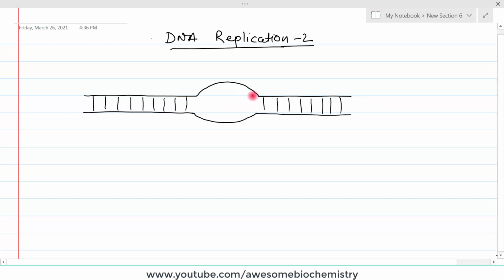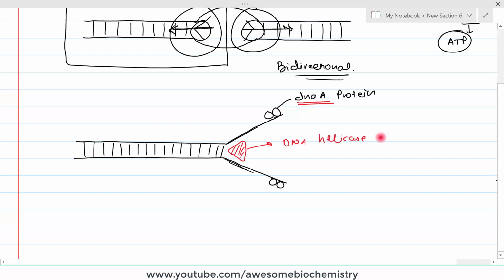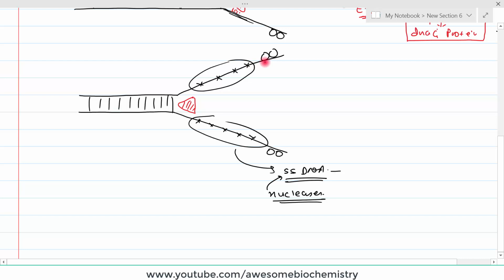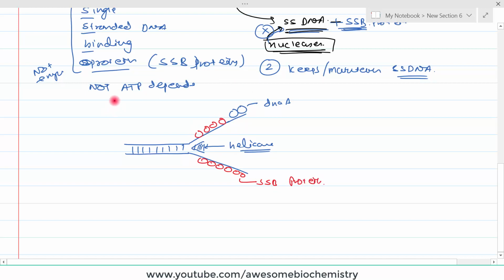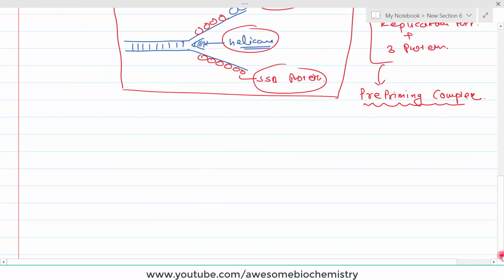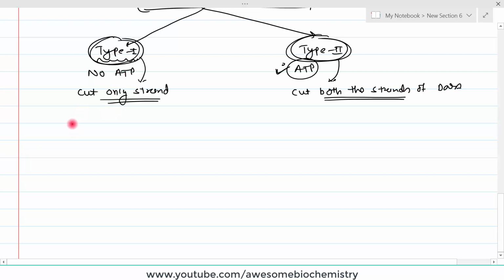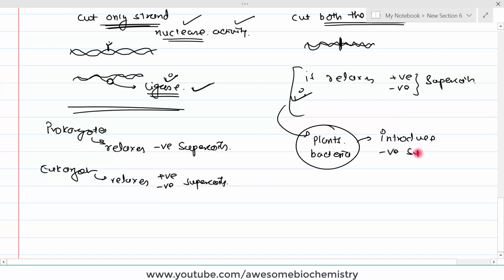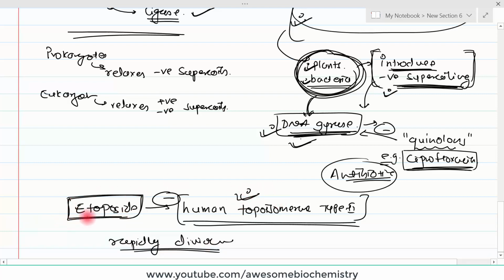DNA Replication (Part-2) | Replication Fork | Prepriming Complex | DNA Topoisomerases | Drugs